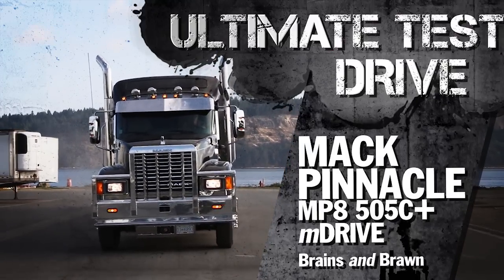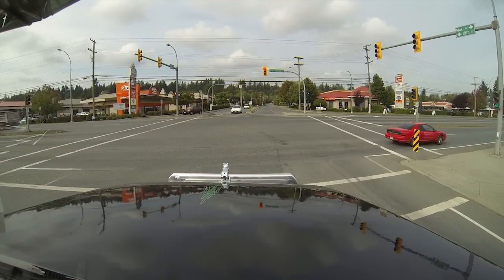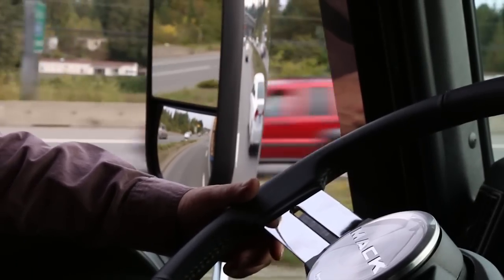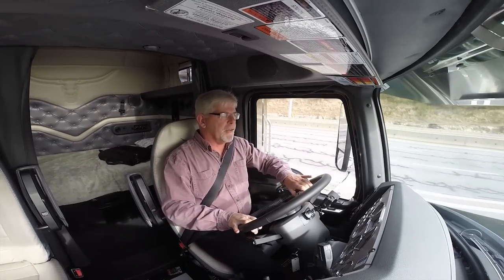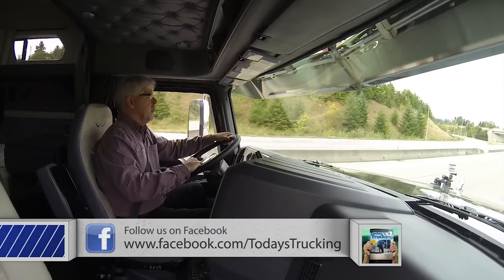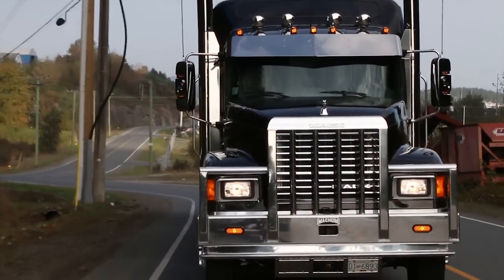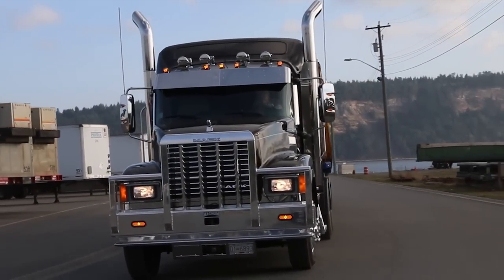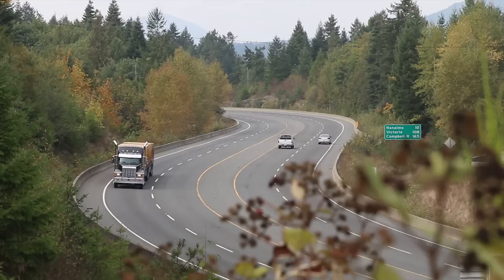Mack's MP8 505C+ MaxiCuise Pt.2: Brawn and Brains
The MP8 engine provides the brawn while the engine and transmission controllers manage the power with an eye to fuel efficiency. Check out the video to see how Mack's two power profiles to give fleets the best of both worlds: performance or economy.